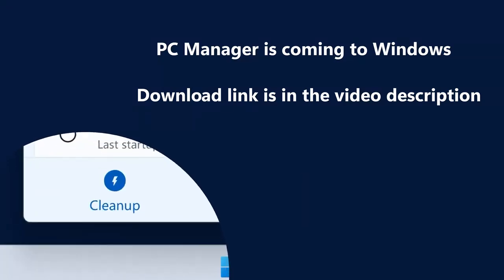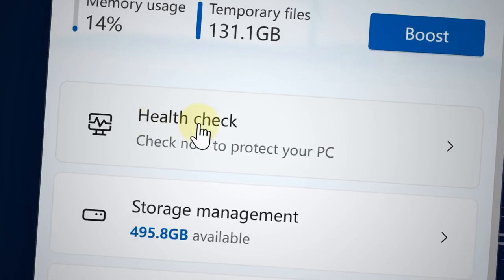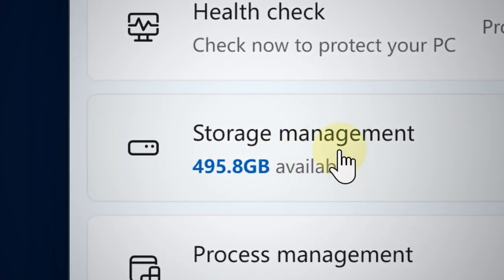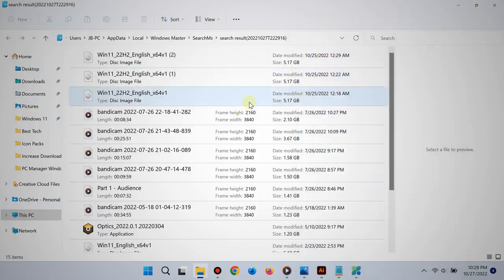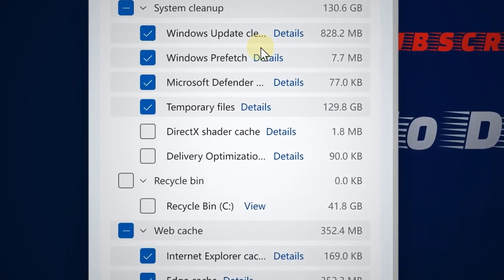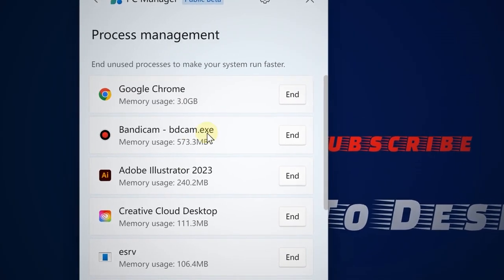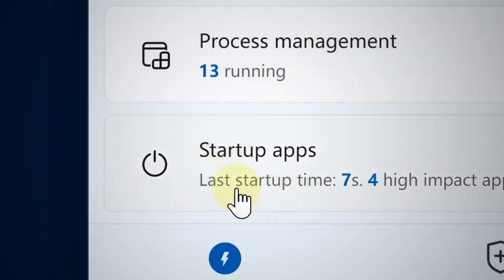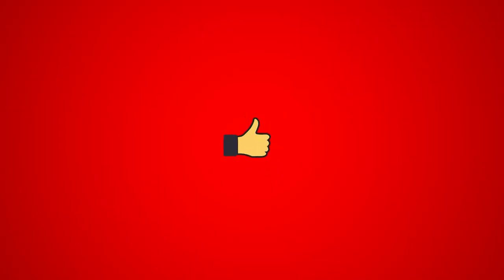Speed up Your PC's Performance with the Best PC Manager App for Windows 11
Are you tired of dealing with a slow and sluggish Windows 11 experience? Want to know the secret to speeding up your system? Look no further!

In our latest video, we unveil a powerful tool that optimizes your system for maximum speed and efficiency by cleaning up your hard drive and managing your startup programs. Say goodbye to long startup times and lagging performance with this must-have app for any Windows 11 user. Don't believe us? Watch the video now and see the difference for yourself. Trust us, you won't be disappointed!

✅STAY UPDATED!